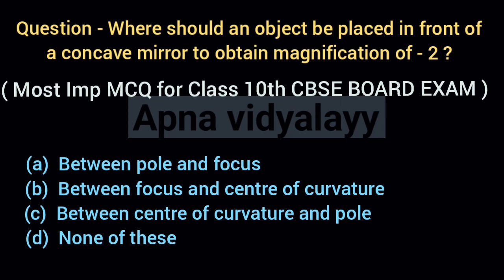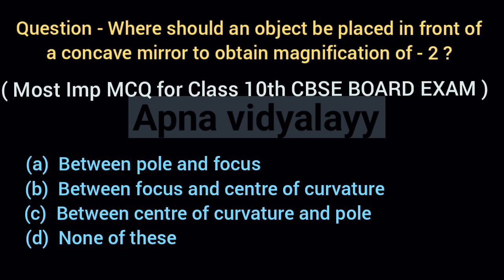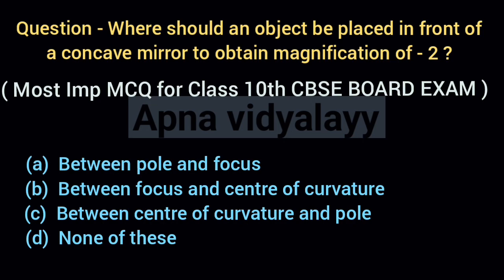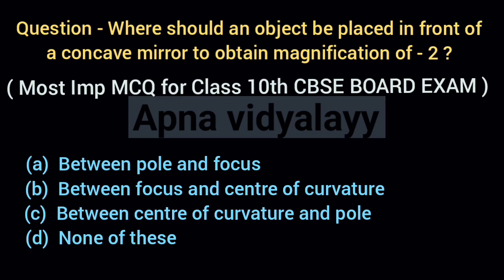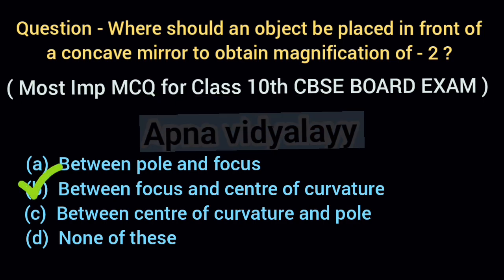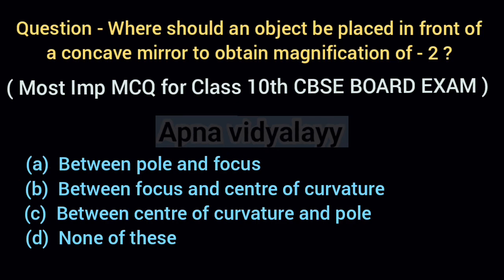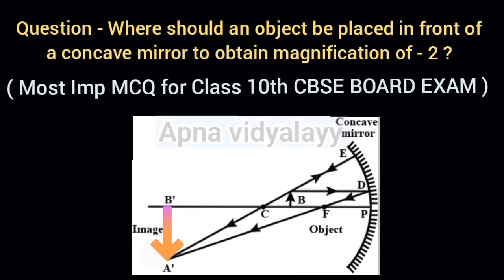Class 10 | Light | Importent MCQ for CBSE Board exam | ICSE | Physics | Science | NCERT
Convex lens
Concave lens
Plane mirror
Convex mirror
Concave mirror
Light reflection and refraction
Chapter -10
Class -10th
Physics
Science
CBSE
NCERT
Where should an object be placed in front of a concave mirror to obtain magnification -2 ?